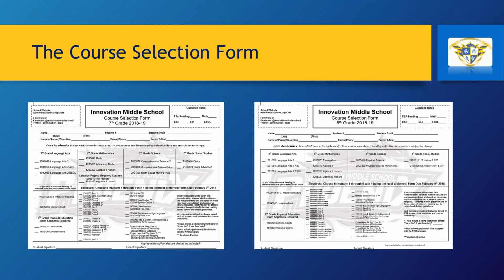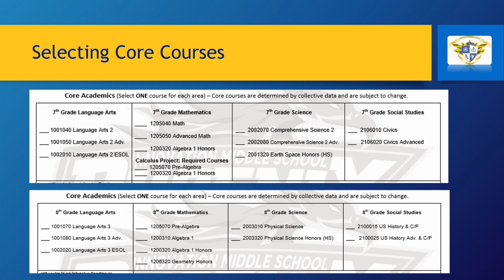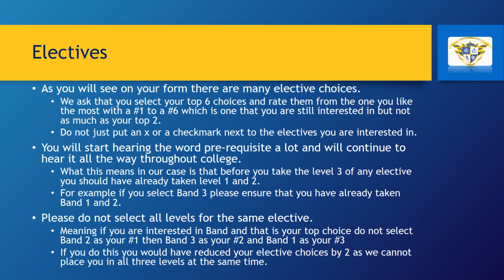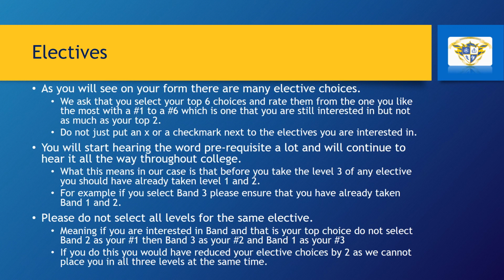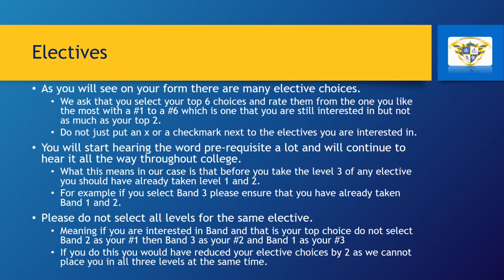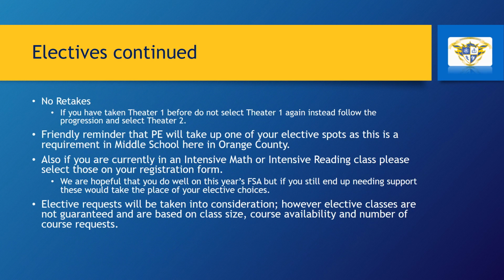2018 2019 Innovation MS Registration Orientation II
Registration orientation for incoming 7th & 8th graders at Innovation Middle School